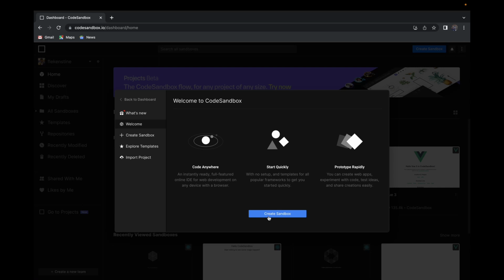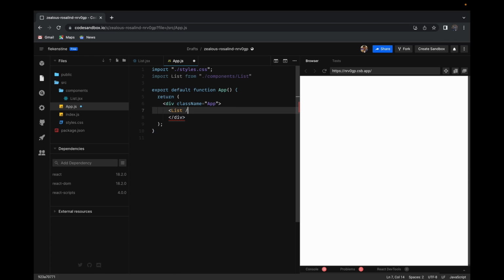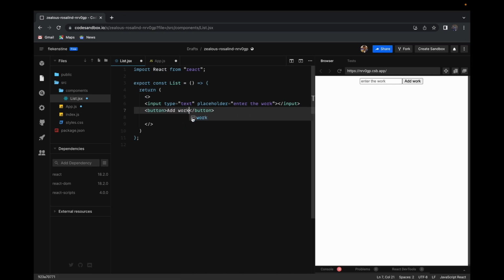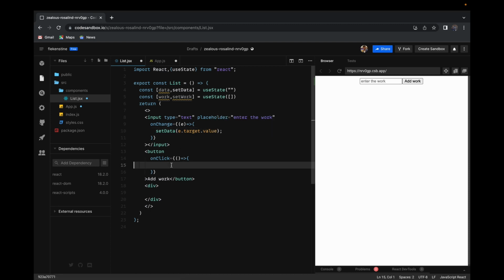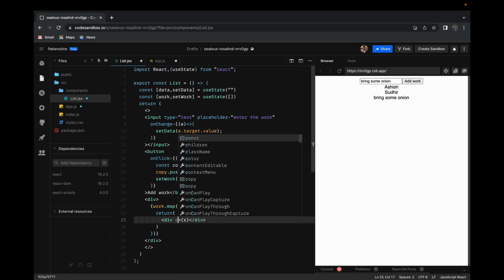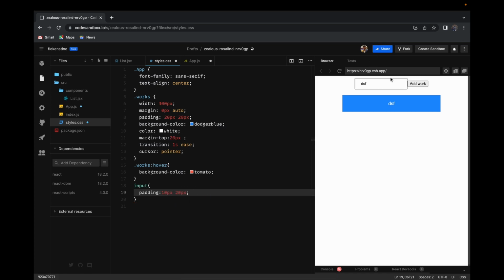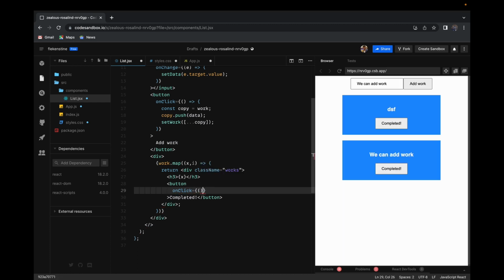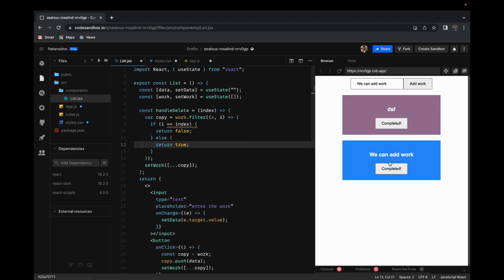Create TODO app in 10 mins ReactJS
I will guide you to create a react app that can add works and delete works with the help of an array. This will help to clear the concepts of basic react .I hope you like the video.